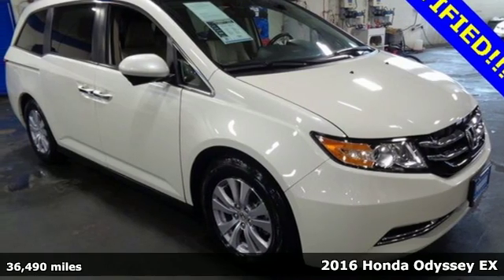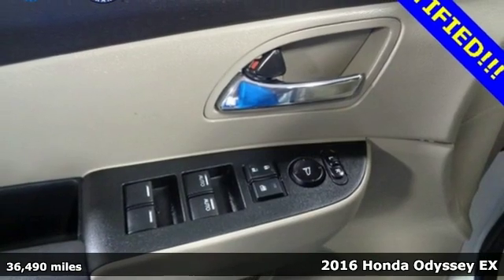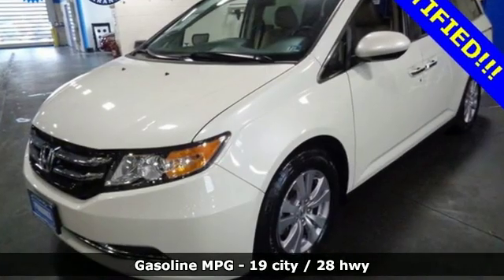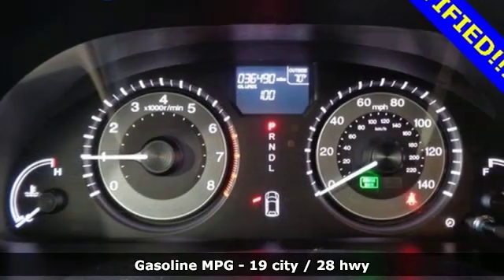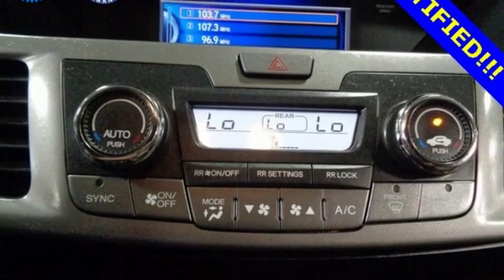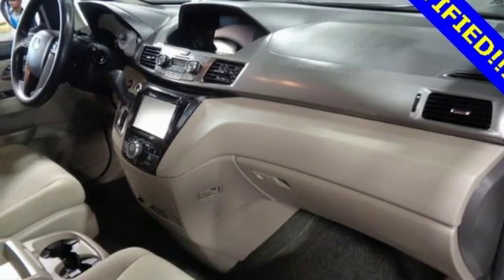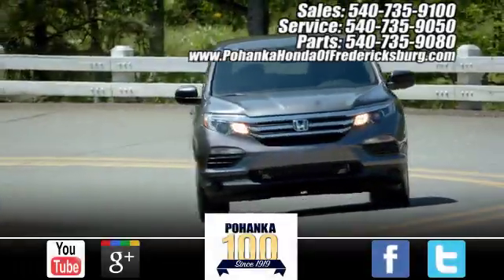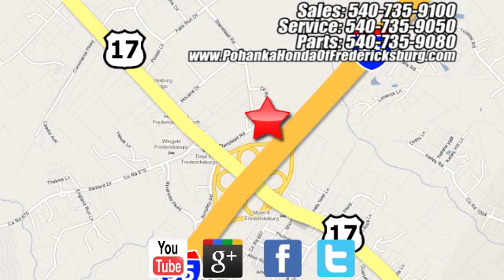Used 2016 Honda Odyssey Fredericksburg VA Richmond, VA FKB111286A - SOLD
Year: 2016
Make: Honda
Model: Odyssey
Trim: EX
Engine: 3.5L V6 SOHC i-VTEC 24V
Transmission: 6-Speed Automatic
Color: White
Interior: Gray
Mileage: 36490
Stock #: FKB111286A
VIN: 5FNRL5H45GB116194
BACKUP CAMERA!! LANE ASSIST!! This 2016 Odyssey is a one owner vehicle with a clean CARFAX and has low miles right around 36k! Paint looks great, interior is super clean, wheels are flawless and runs like new!!! Michelin tires with loads of tread!!! Our reconditioning fee is included in this price of the vehicle as to where other dealers are adding fees around 1,695 to the cost of the vehicle!! Clean CARFAX. Obsidian Blue 2016 Honda Odyssey EX FWD 6-Speed Automatic 3.5L V6 SOHC i-VTEC 24VbrbrRecent Arrival! 19/28 City/Highway MPGbrbrAwards:br * 2016 IIHS Top Safety Pick * 2016 KBB.com 16 Best Family Cars Minivan * 2016 KBB.com Best Buy Awards Winner Minivan * 2016 KBB.com Brand Image Awardsbr2016 Kelley Blue Book Brand Image Awards are based on the Brand Watch(tm) study from Kelley Blue Book Market Intelligence. Award calculated among non-luxury shoppers. Kelley Blue Book is a registered trademark of Kelley Blue Book Co., Inc.brAll prices exclude taxes, title, license, and dealer processing fee of $799.00. Published price subject to change without notice to correct errors or omissions or in the event of inventory fluctuations. All features not on all vehicles. Vehicles shown are for illustration purposes only. MPG is based on 2017 EPA mileage ratings. Use for comparison purposes only. Your mileage will vary depending on driving conditions, how you drive and maintain your vehicle, battery-pack (hybrid only) and other factors.brbrReviews:br * Fuel-efficient V6; quiet cabin; configurable second-row seat; easy-to-fold third-row seat; top crash test scores; confident handling. Source: Edmundsbr * Fuel-efficient V6; quiet cabin; configurable second-row seat; easy-to-fold third-row seat; top crash test scores; confident handling.Notably, we picked the 2016 Honda Odyssey as one of Edmunds' Best Used Cars. Source: Edmunds

Address:
60 South Gateway Drive